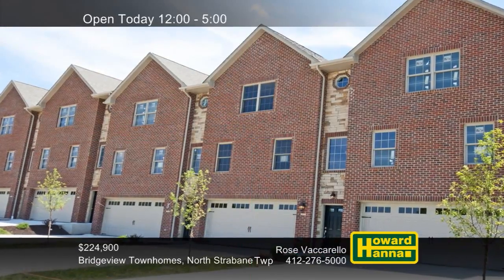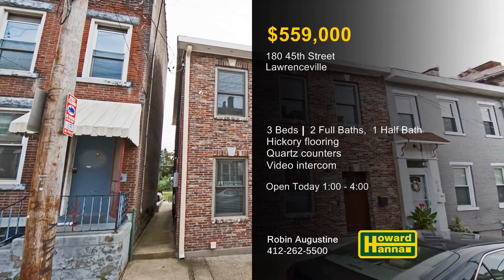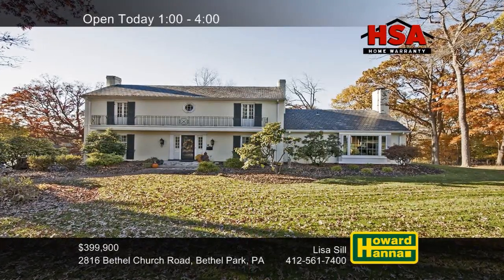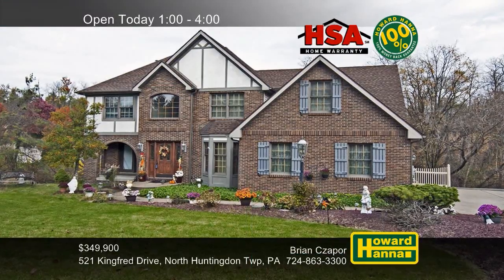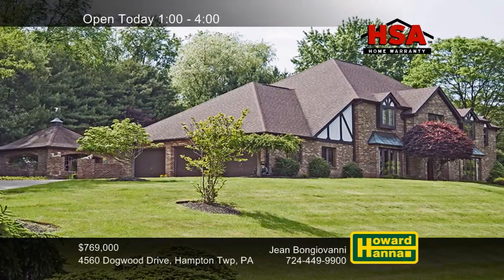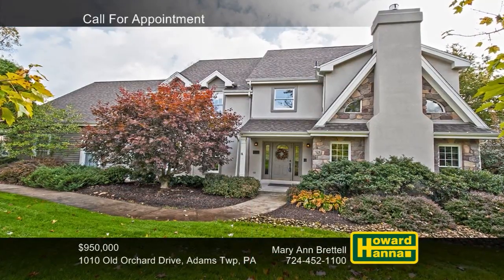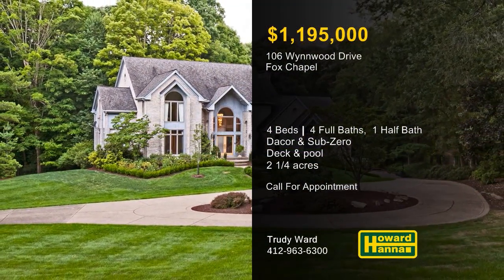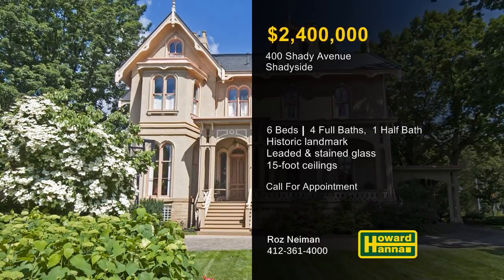The Howard Hanna Showcase of Homes Pittsburgh 11-20-2016